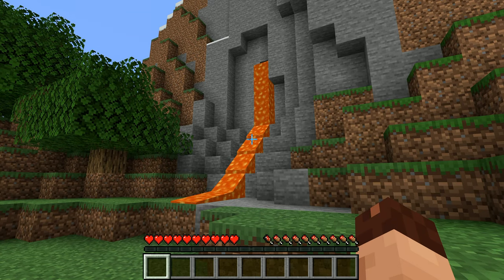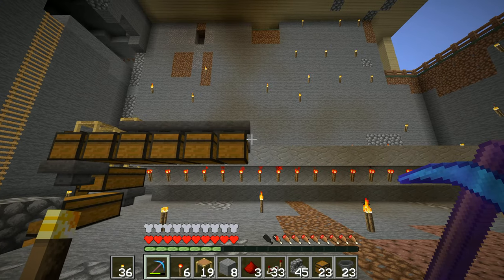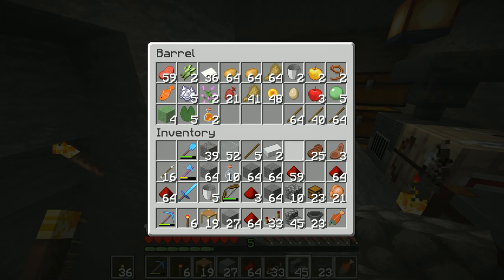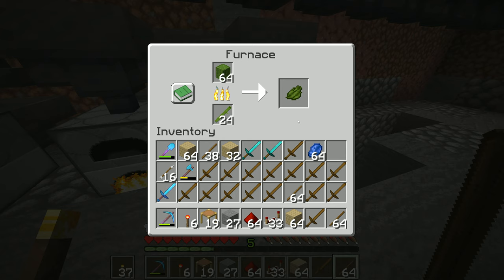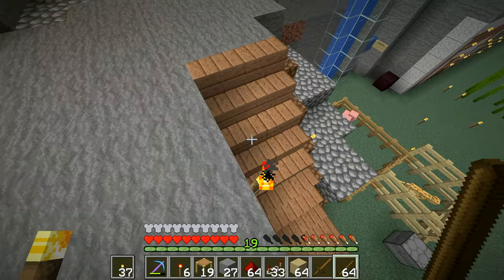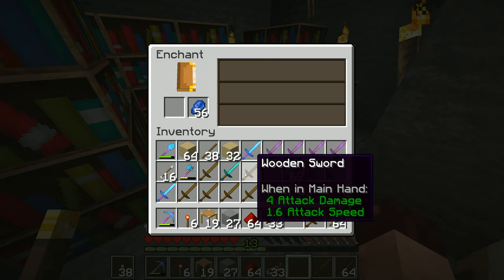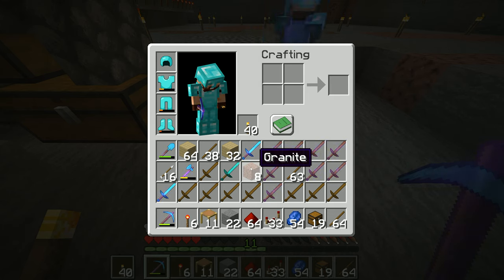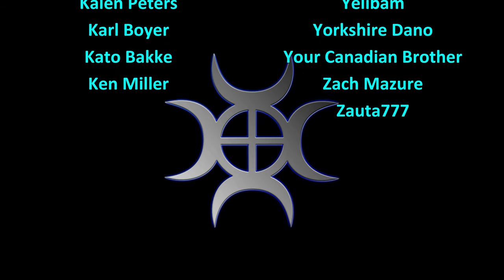Let's Play Minecraft #110: Bees And Beehives!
Sen has been busy again building an area that we'll be able to use for collecting some honey. One or two hives wasn't really enough for her, so she's put in a few extra.